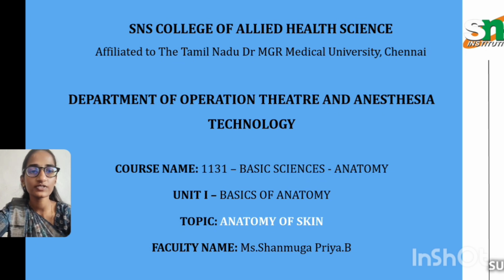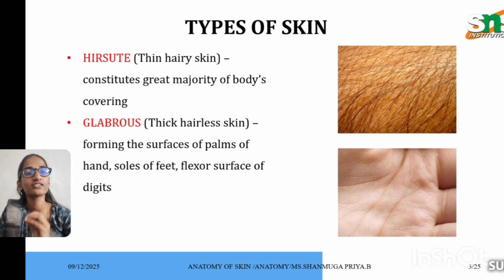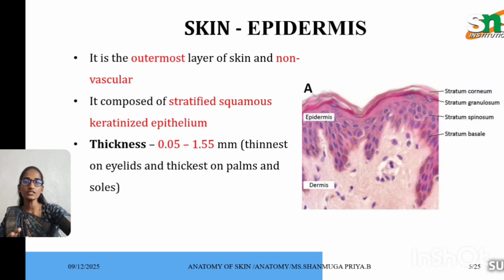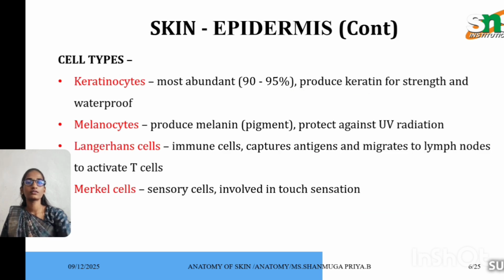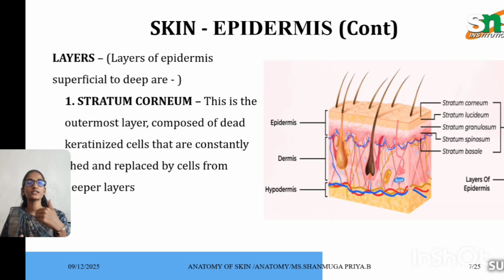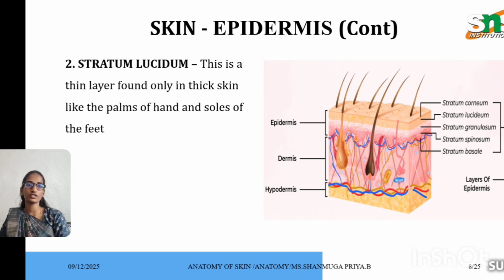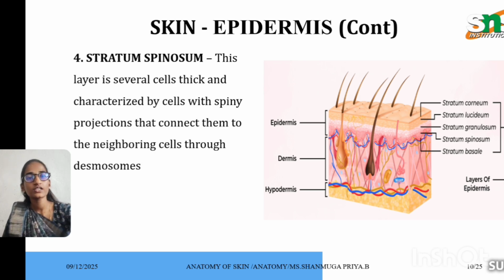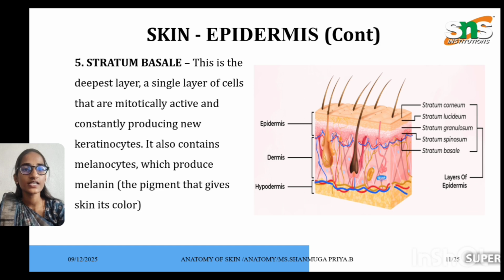Anatomy of Skin 1 | SNS INSTITUTIONS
Explore the fascinating world of skin anatomy! In this lecture video, we'll introduce you to the largest organ of the human body, covering its types and functions. We'll dive into the structure of the epidermis, the outermost layer, and uncover its secrets. Join us for a comprehensive journey through the anatomy of skin!